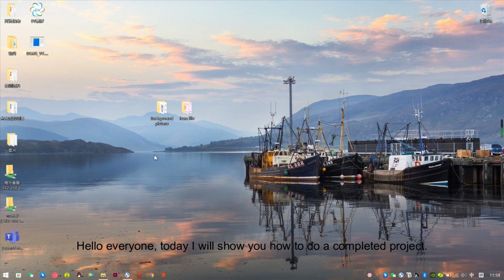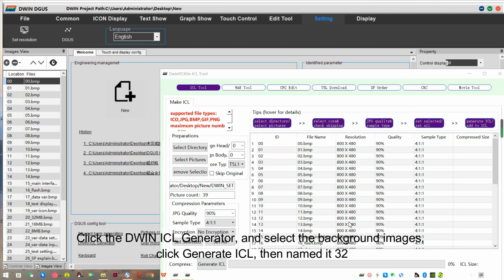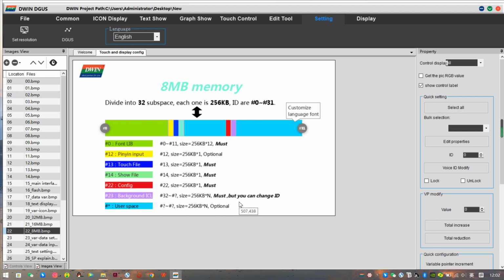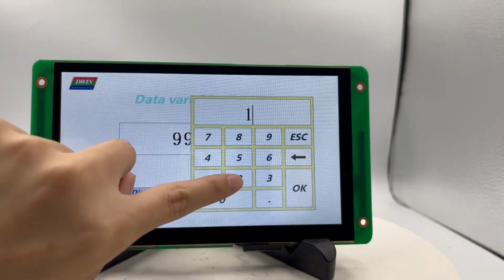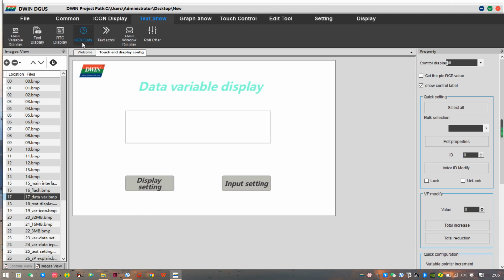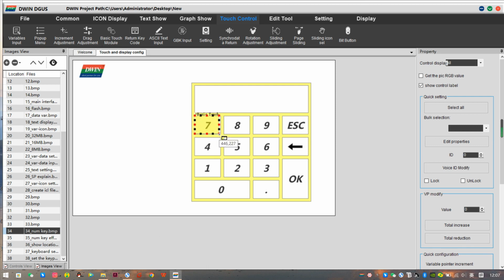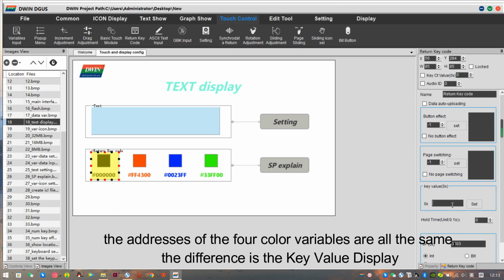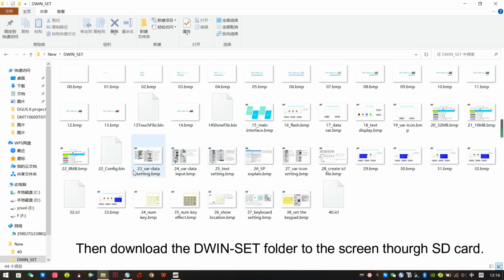DWIN DGUS Software V7.64* SE Tutorial | T5L Touch Screen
This video introduces most of the functions of DWIN DGUS software, which can help you get started quickly and use the basic functions of the software.